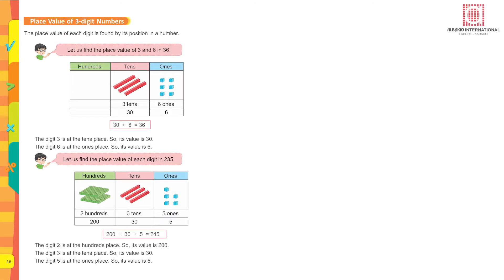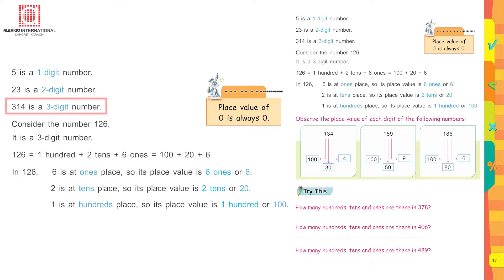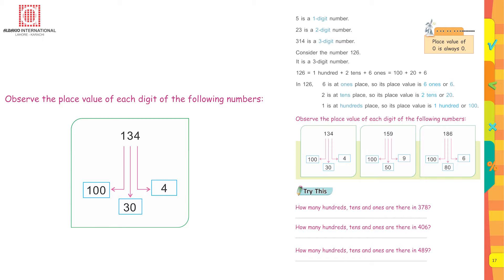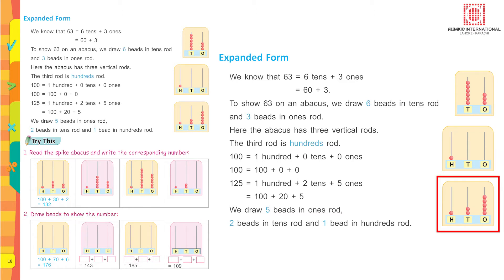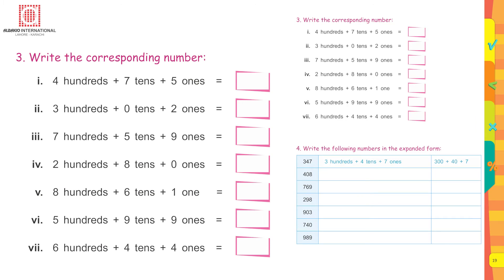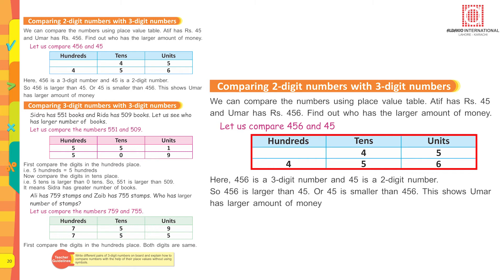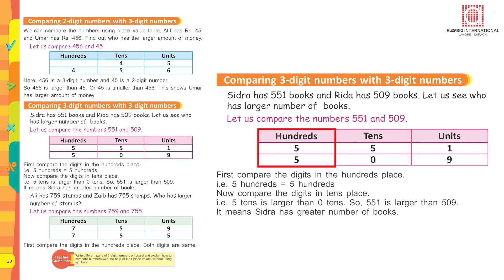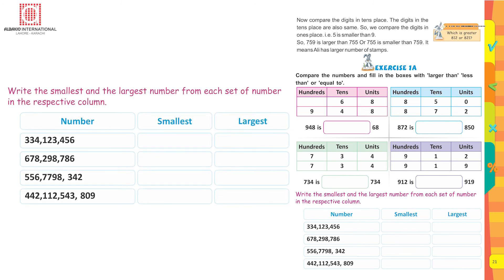Whole Numbers | Mathematics Success 2 | Page 16 - 21 | Albakio International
0:00 - Place Value of 3-digit Numbers
2:46 - Expanded form
5:24 - Comparing 2-digit numbers with 3-digit numbers
7:22 - Exercise 1A